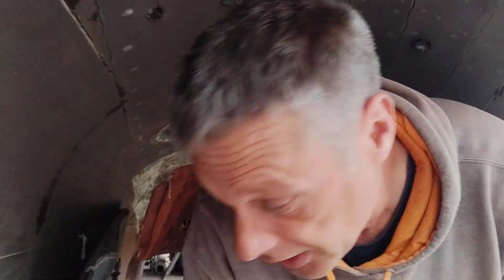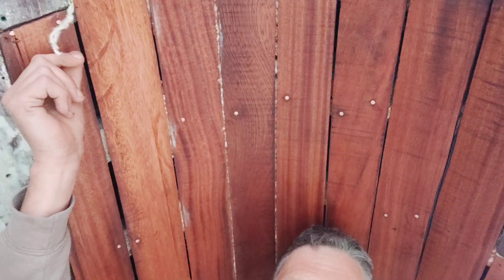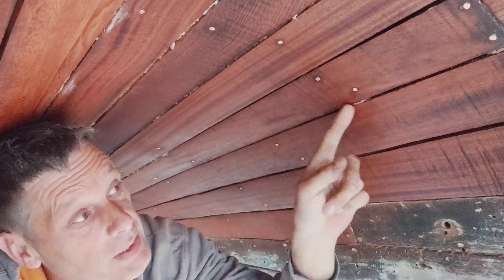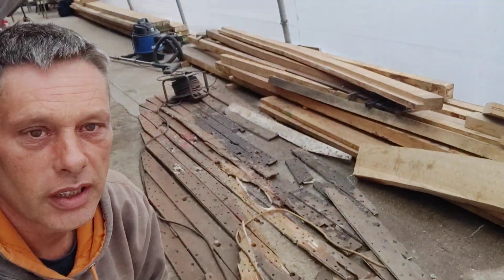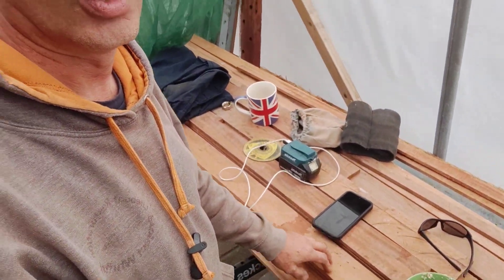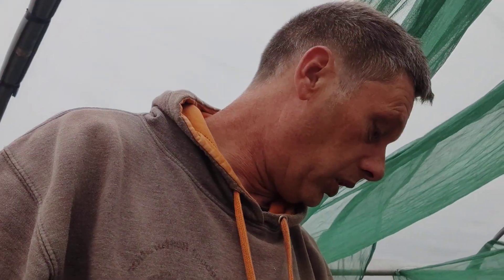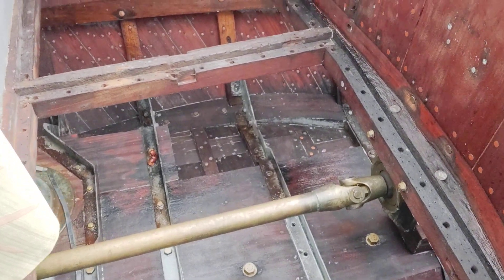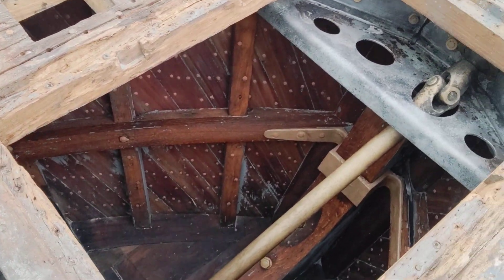it's a Wednesday morning here at the historical lifeboat.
we have a visitor again. check out the Spanish gallion.
and I have a phone again.